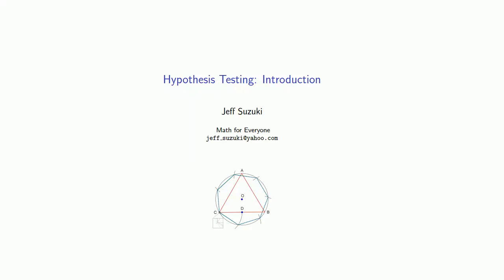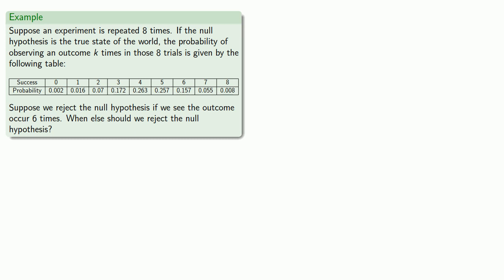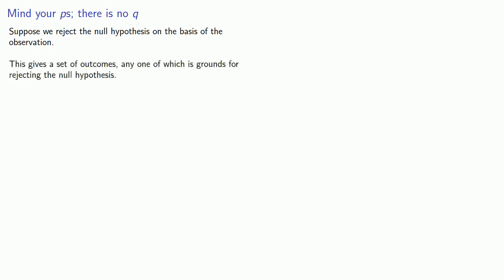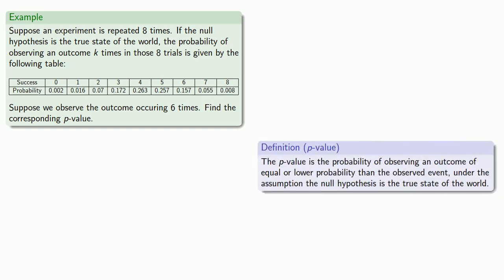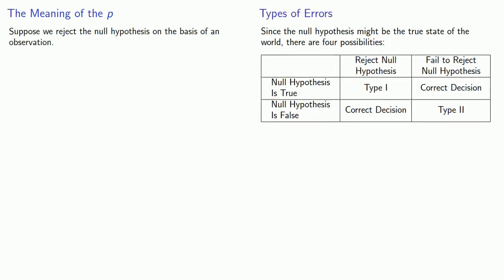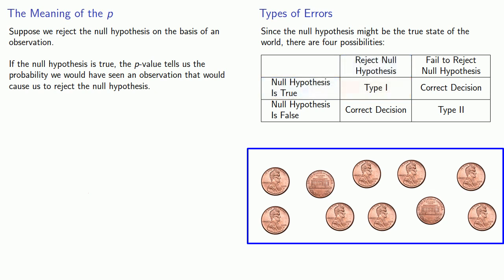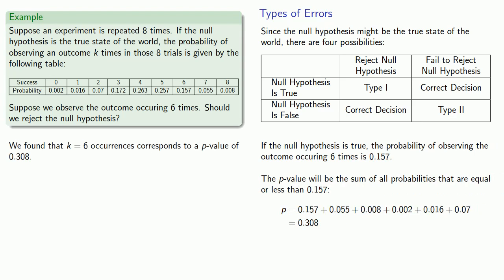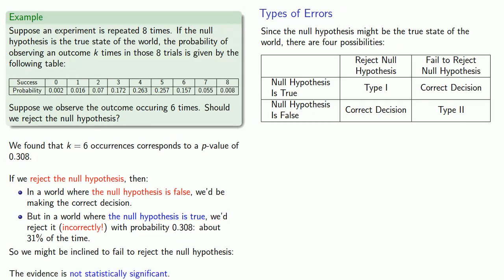Hypothesis Testing: Introduction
Hypothesis testing and the p-values.